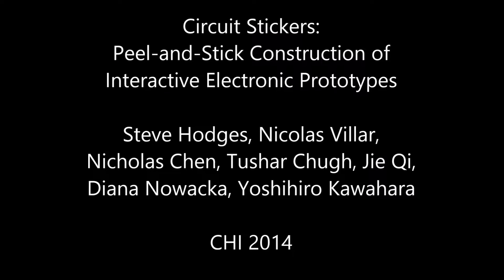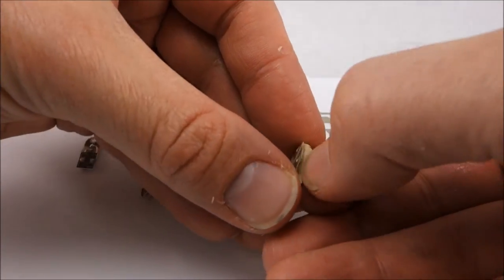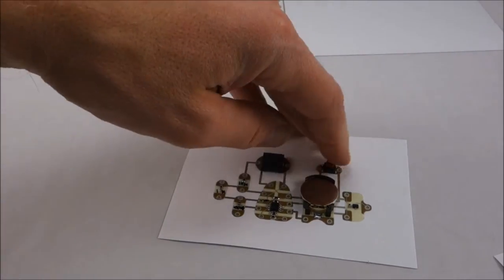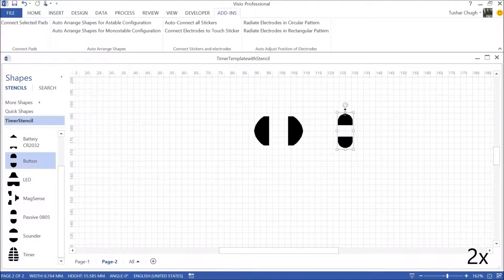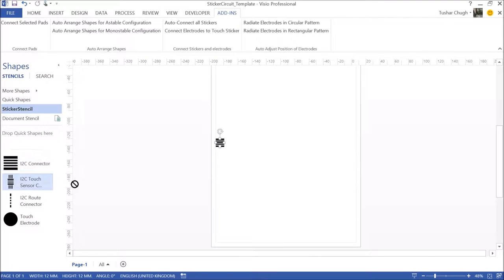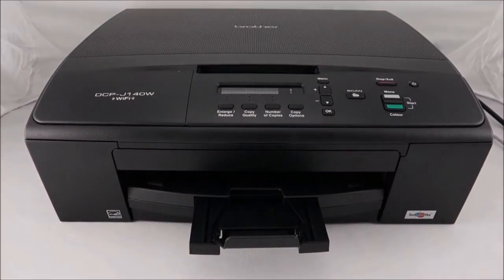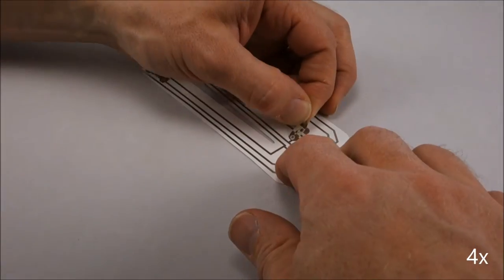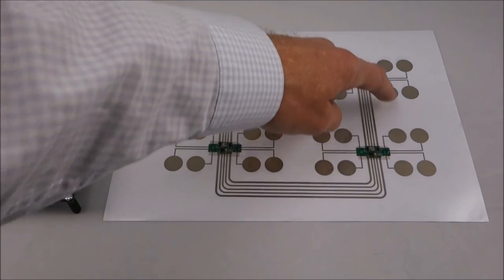Circuit Stickers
Circuit stickers let you build electronic prototypes by sticking components like LEDs, sensors and logic onto a substrate which wires them together. We use paper and conductive silver nanoparticle ink to make this wiring layer ΓÇô itΓÇÖs cheap and easy to create using a felt pen or a domestic inkjet printer. The technology has potential for design exploration, research prototyping, education and hobbyist projects.     This work started as a collaboration between researchers at the University of Tokyo, MIT and Microsoft Research.